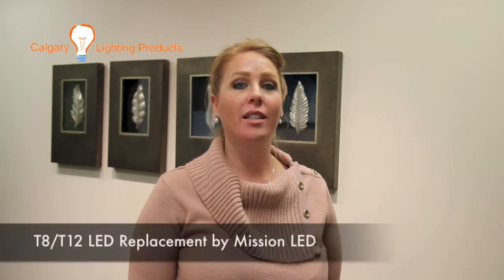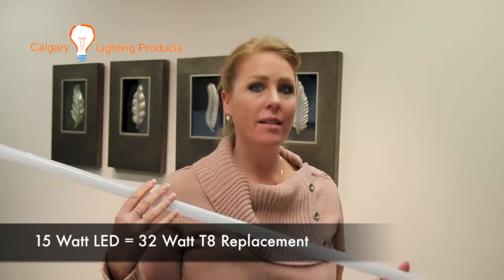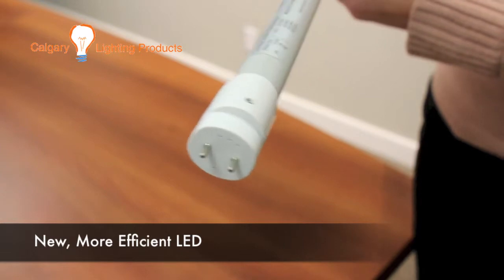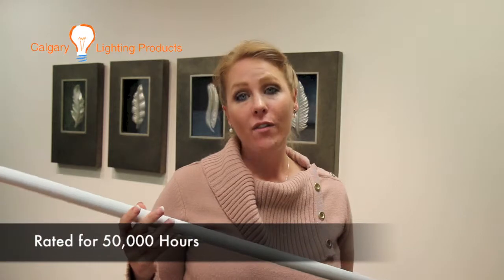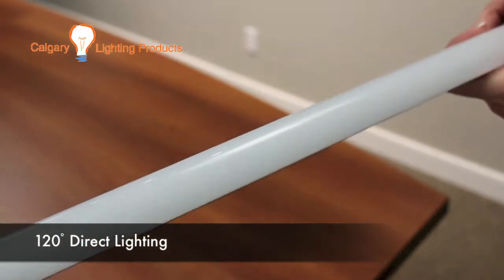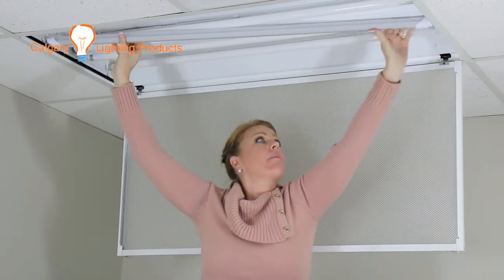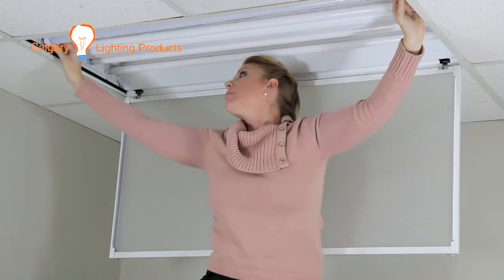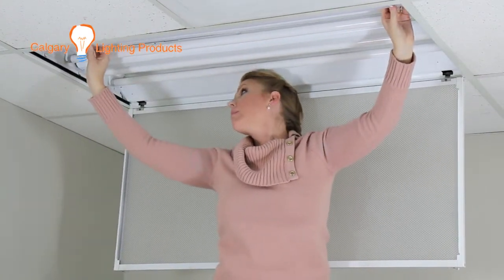15 Watt T8 LED Replacement for 32W Tube Lights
The MissionLED 15 Watt T8 LED Replacement is available from Calgary Lighting Products